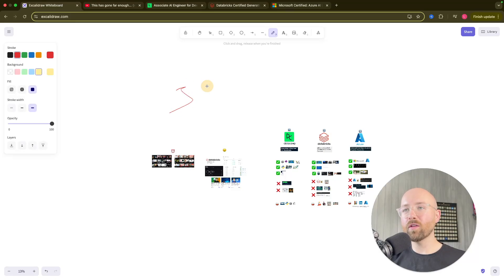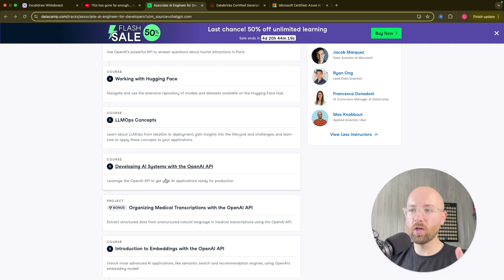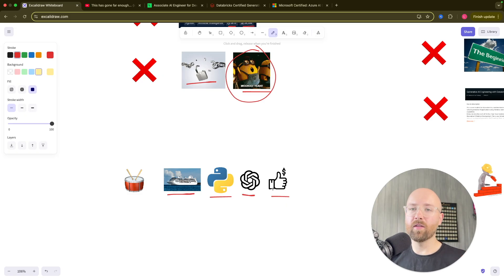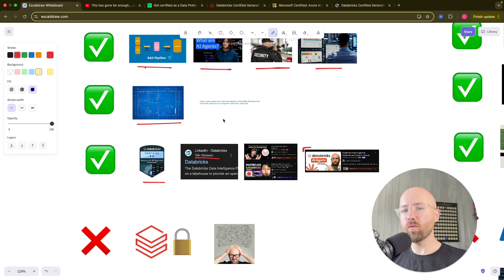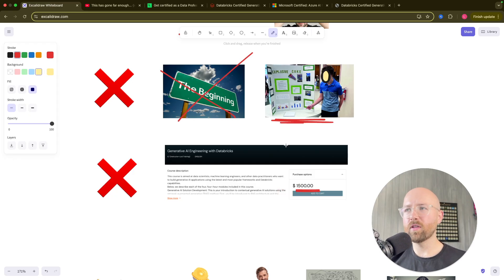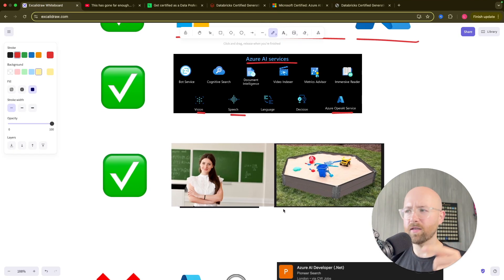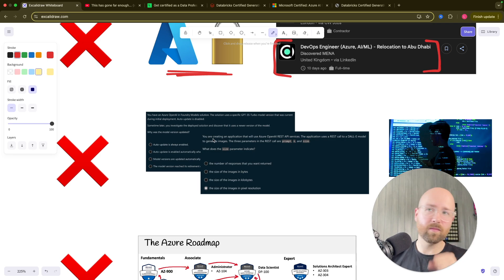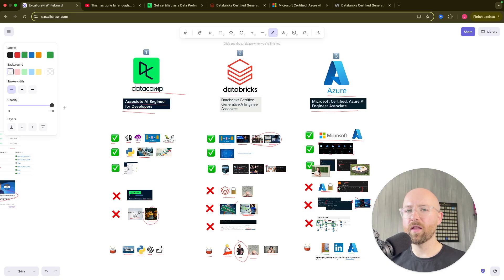I Tried 30 AI Engineer courses. Here are Top 3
Top pick AI Engineer course: DataCamp Associate AI Engineer for Developers

You’ll learn:
- Which AI course is best for hands-on developers
- How DataCamp’s Associate AI Engineer track stands out
- Why Databricks and Azure AI certifications are valuable for industry pros
- Cost, learning curve, and job-readiness for each platform

Whether you're looking to build AI apps, work with LLMs, or land a job in the AI space, this video breaks down the pros and cons of:
- DataCamp (Python + LangChain + ChatGPT)
- Databricks (RAG, LLMOps, production apps)
- Azure (cloud-native AI, sandbox access, certification prep)

Perfect for:
- Developers upskilling in AI
- Data engineers or scientists entering GenAI
- Anyone confused about where to start learning AI in 2025

💻 Course links:
1. DataCamp Associate AI Engineer for Developers
2. Databricks Certified Generative AI Engineer Associate
3. Microsoft Certified: Azure AI Engineer Associate

0:00 – Tried 30+ AI Courses
0:50 – #1 Pick: DataCamp AI Engineer Track
4:14 – #2 Pick: Databricks GenAI Certification
8:50 – #3 Pick: Microsoft Azure AI Engineer
13:47 – Final Verdict: Which Course to Choose?